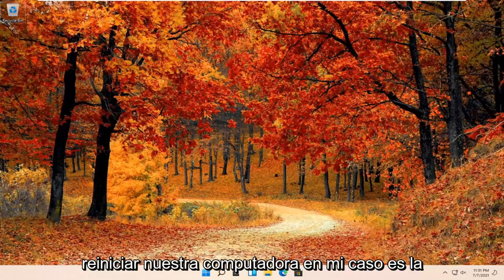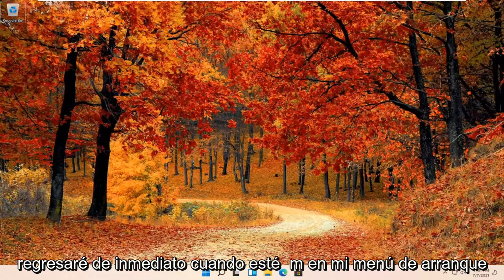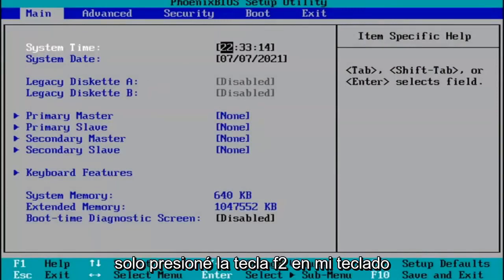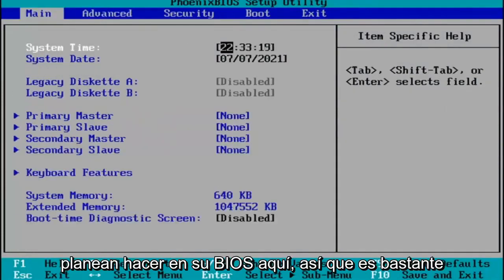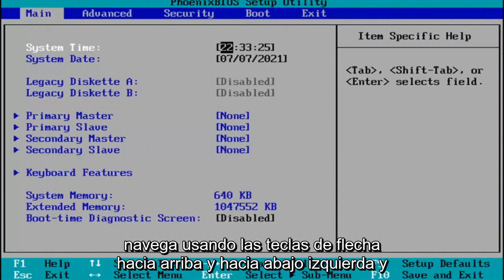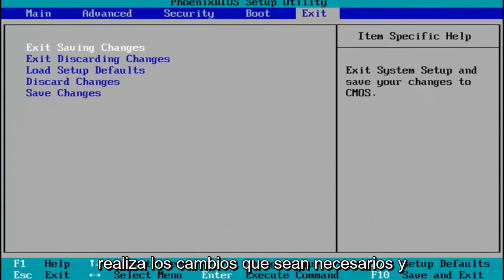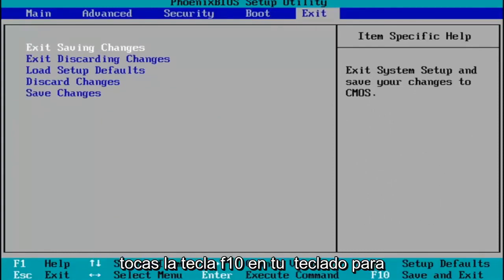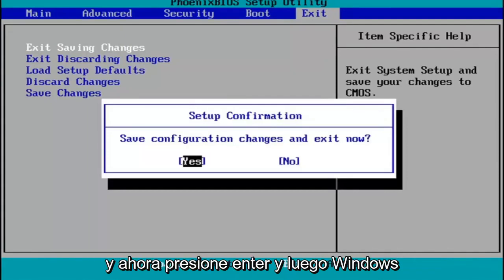Cómo entrar a la BIOS UEFI Windows 11 PC [Tutorial Completo]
Cómo acceder a su BIOS/UEFI desde Windows 11 de forma rápida y sencilla [Tutorial]

Entonces, ¿quieres obtener acceso a UEFI BIOS? Bueno, hoy te mostraré una forma sencilla de hacerlo desde Windows 11.

Windows 11 le brinda muchas opciones de configuración directamente dentro del sistema operativo, pero en cada computadora portátil o de escritorio, hay algunas configuraciones que solo puede cambiar en el BIOS (sistema básico de entrada/salida). Este software está integrado directamente en la placa base de su computadora y controla todo, desde el orden de inicio de sus unidades hasta las opciones de seguridad previas al inicio y si la tecla Fn en su teclado activa una tecla de función o un control de medios.

Sin embargo, dado que el BIOS es un entorno de prearranque, no puede acceder a él directamente desde Windows. En algunas computadoras más antiguas (o aquellas configuradas deliberadamente para arrancar lentamente), puede presionar una tecla de función como F1 o F2 en el encendido para ingresar al BIOS.

Sin embargo, la mayoría de las computadoras fabricadas en los últimos cuatro años inician Windows 11 demasiado rápido para escuchar una pulsación de tecla al inicio. Para acceder a su BIOS en una máquina con Windows 11, debe seguir estos pasos.